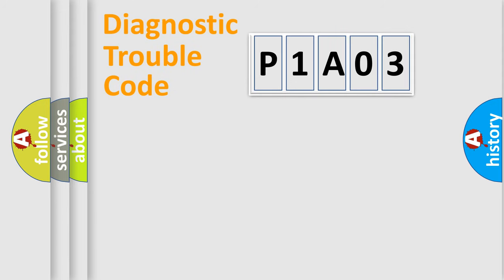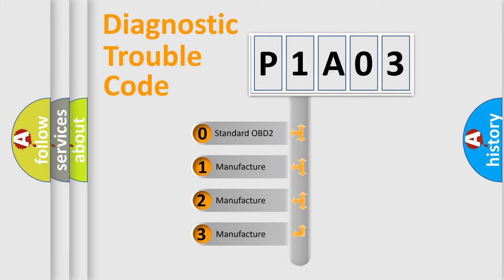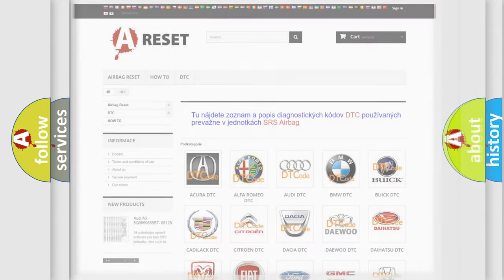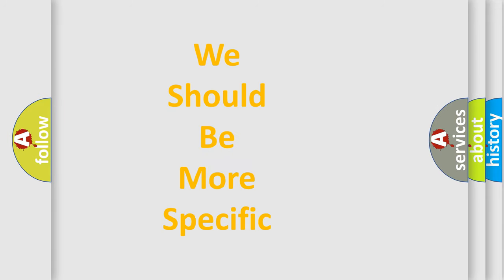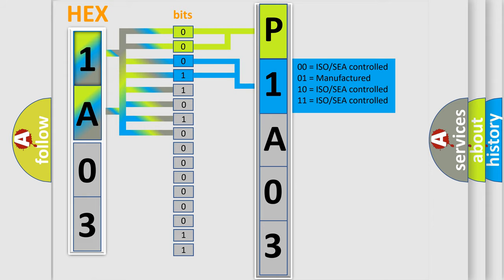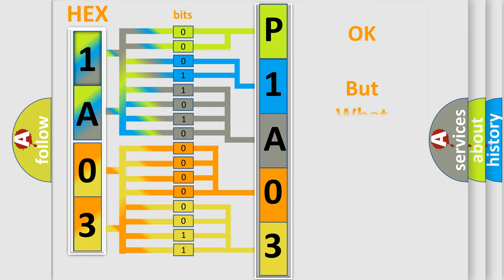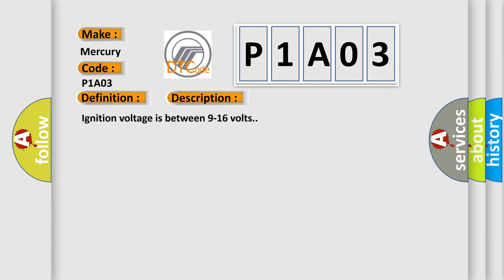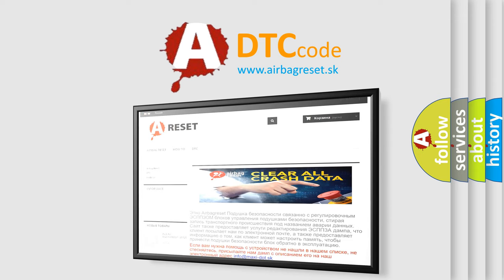DTC Mercury P1A03 Short Explanation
Contents:
0:21 Basic DTC analysis according to OBD2 protocol standard.
1:48 Insight into programming
2:58 A diagnostically understandable description of the Diagnostic Trouble Code
3:05 Basic error definition

Make
Mercury
Code
P1A03
Definition
Rollover Sensor Performance
Description
Ignition voltage is between 9-16 volts
Cause
A valid ID message is not received within 5 seconds of the rollover sensor being powered upA status message is not received